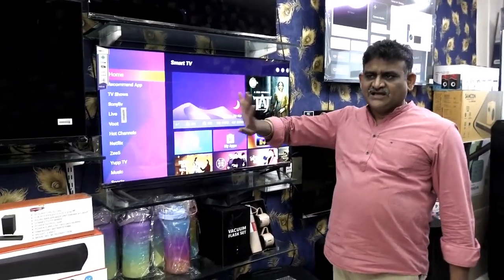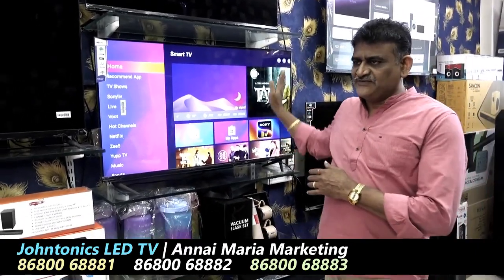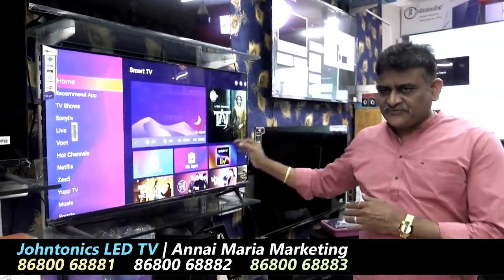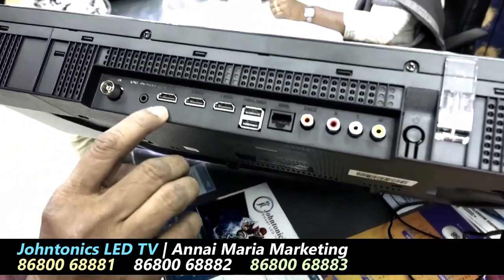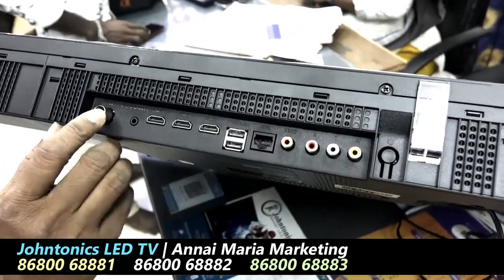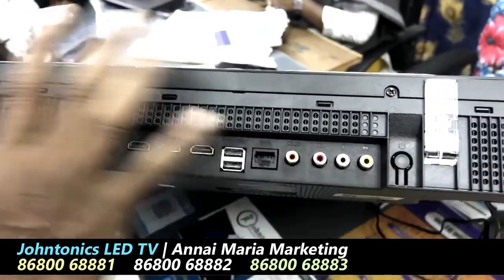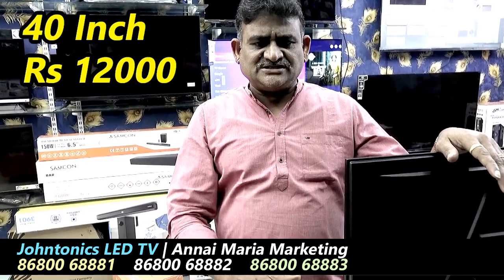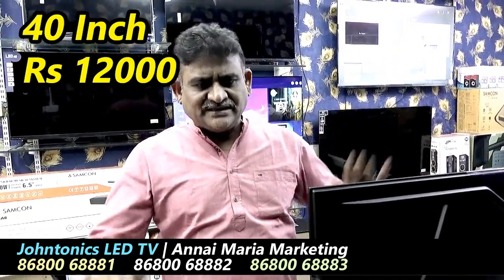40 இன்ச் LED TV ரூ 12000 40" Inch LED TV for Rs 12000 Johntonics LED TV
Contact Enq: 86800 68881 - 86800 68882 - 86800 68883
Annai Maria Marketing, Kakka thoppu street, Town Hall Road, Madurai
Backside of Chennai Silks
Johntonics LED TV
LED TV, Johntonics, Johntonics LED TV, LED TV Price,Google TV, LED TV Wholesale